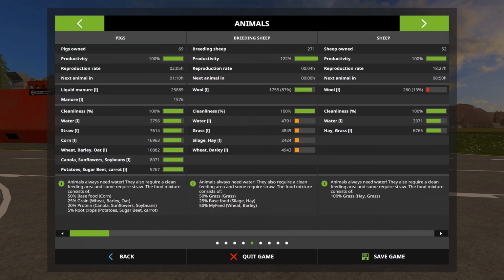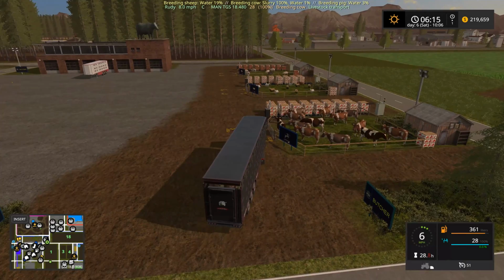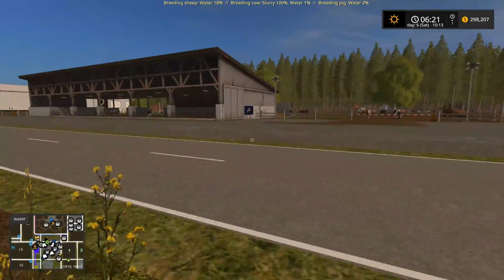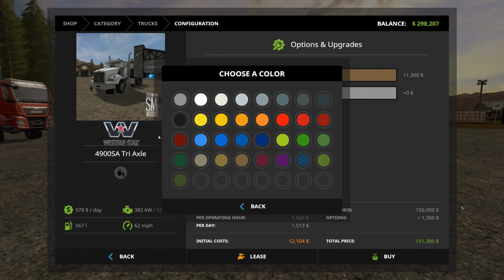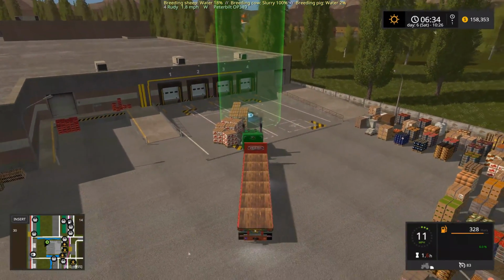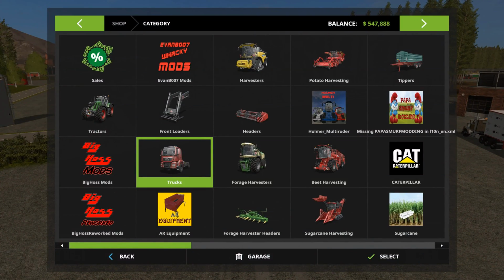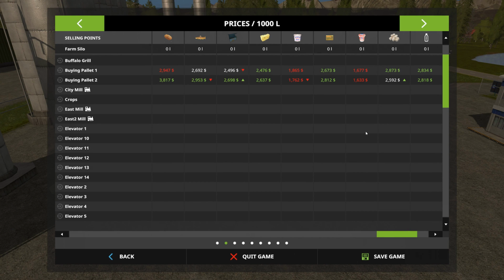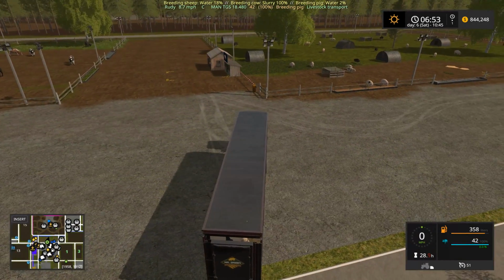Farming Simulator 17 Canadian Ultimate 10 Ep 21